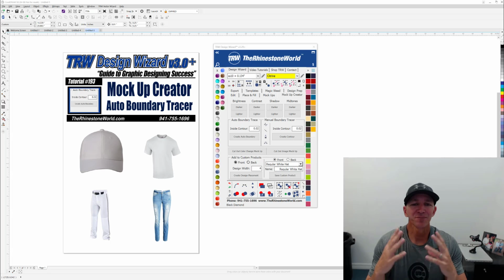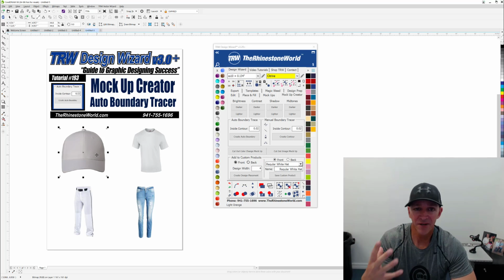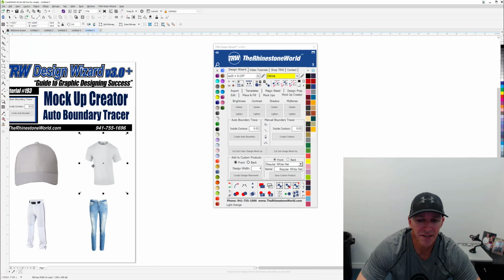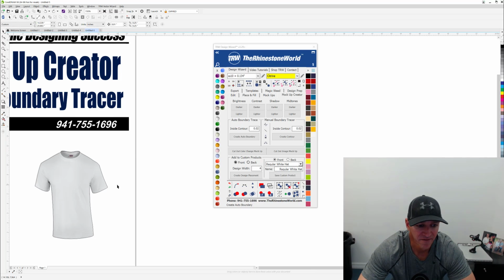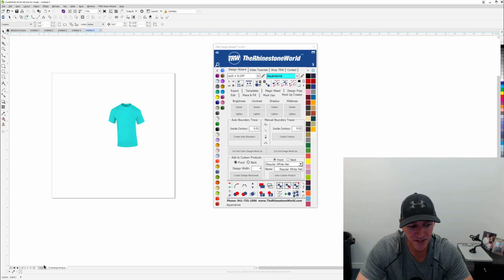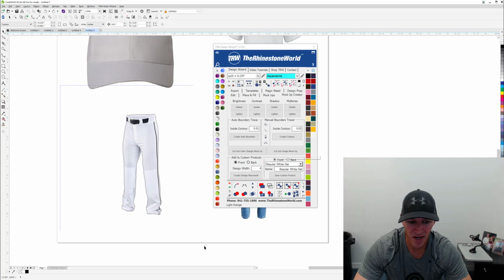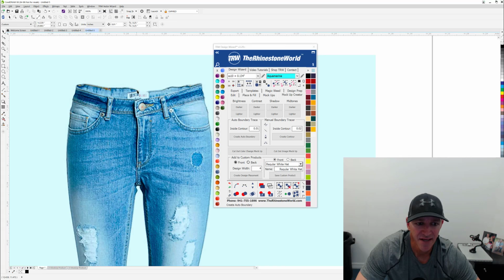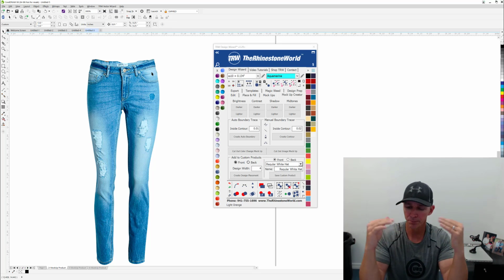Auto Boundry Tracer Tutorial 193 TRW Design Wizard